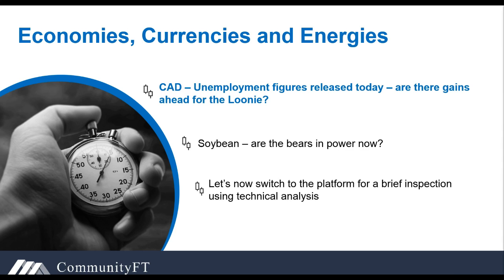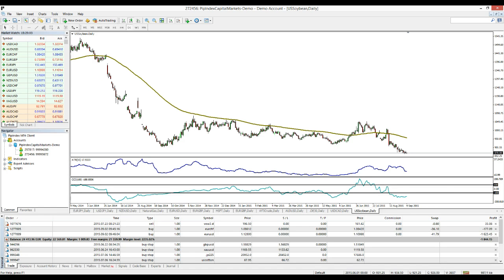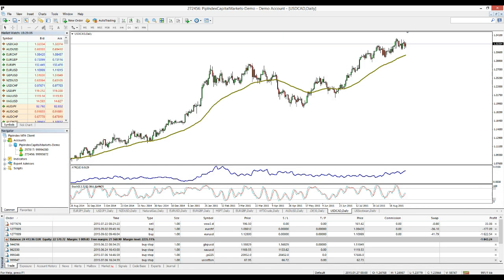Daily Market Report - 04/09/2015 | CommunityFT